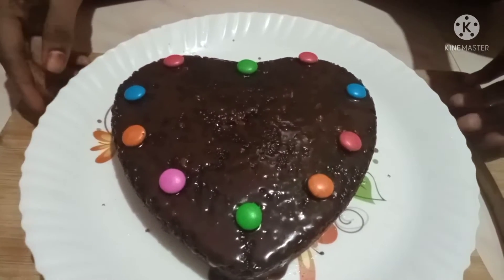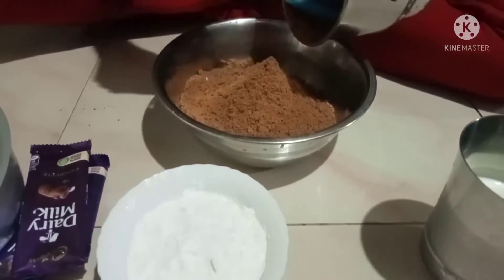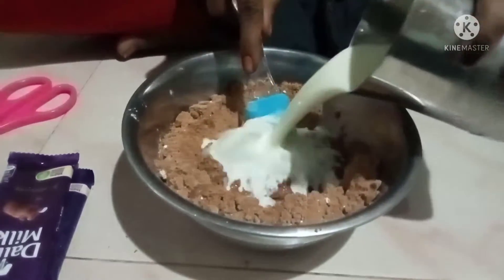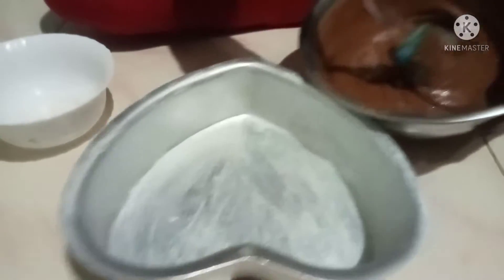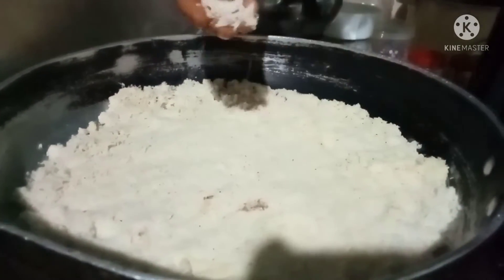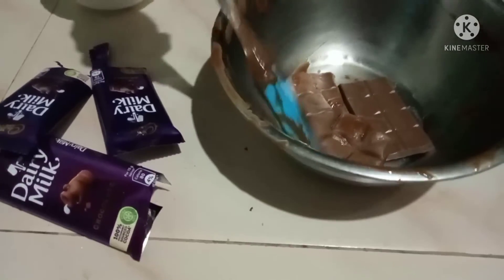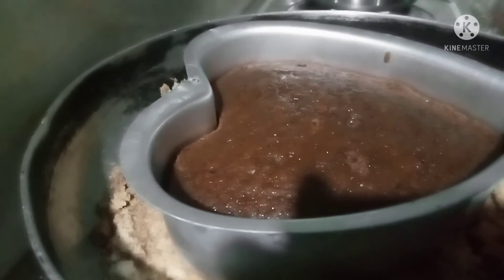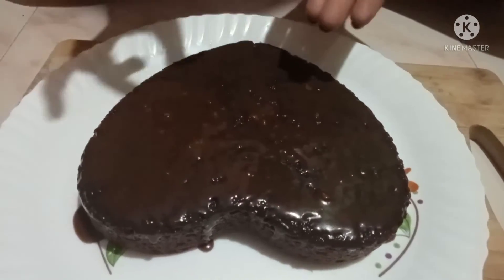how to prepare bounce biscuit cake in telugu at home satyakitchen#